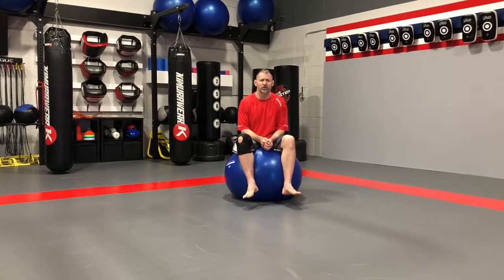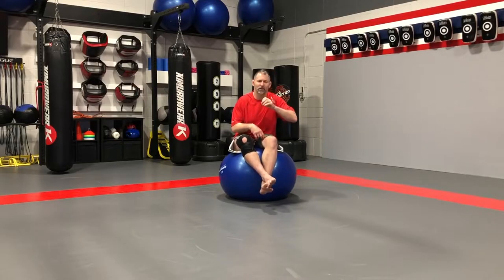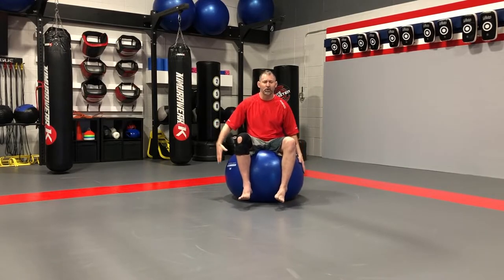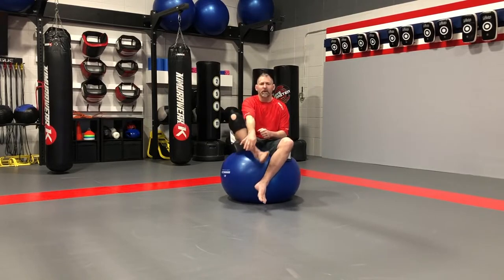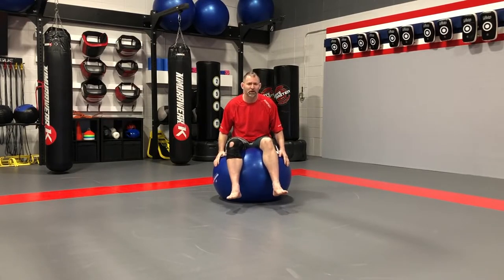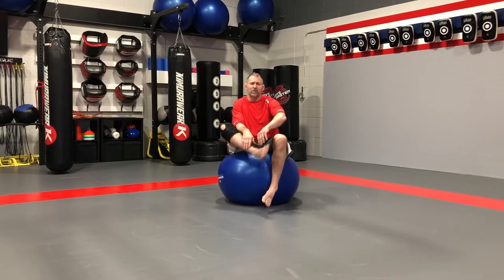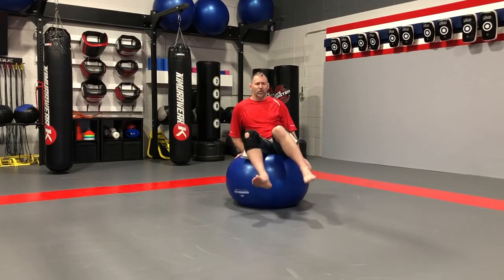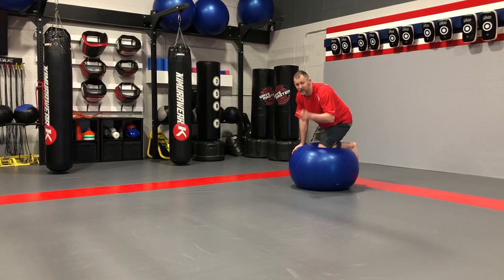Yoga Ball Moves Part 2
Building off the first video we get into some fun moves.  Watch your space, we need more room